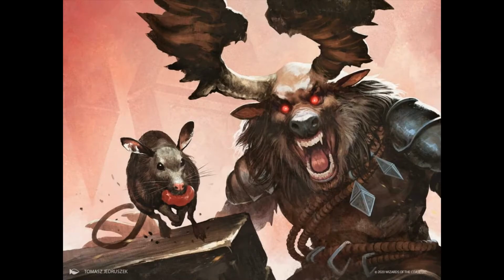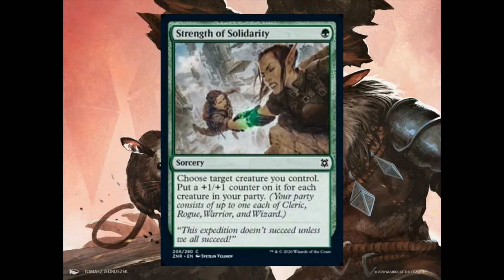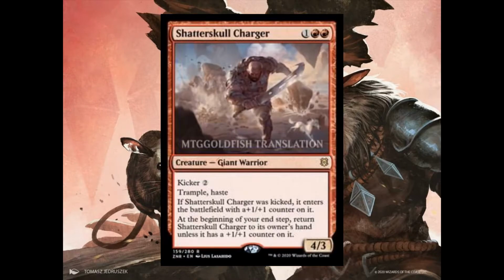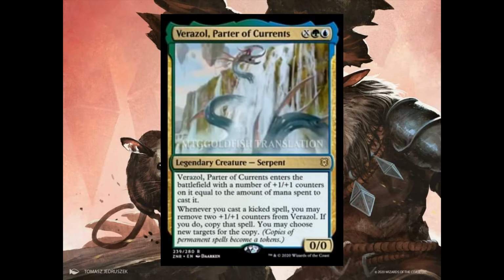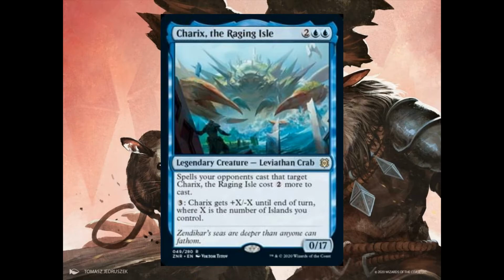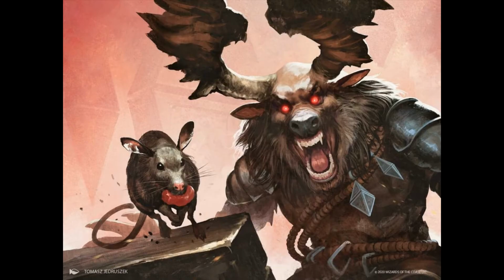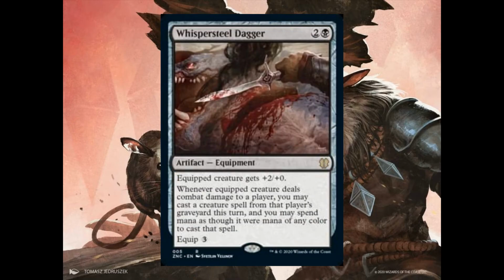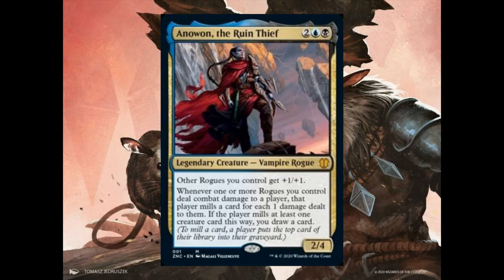Zendikar Rising Spoilers Day 9 - 00/17 CREATURE